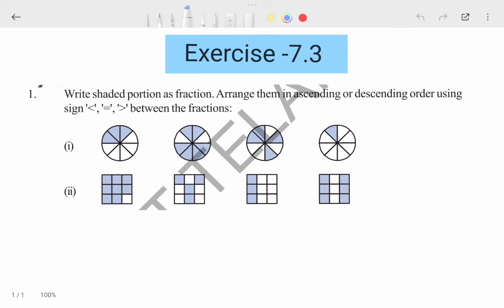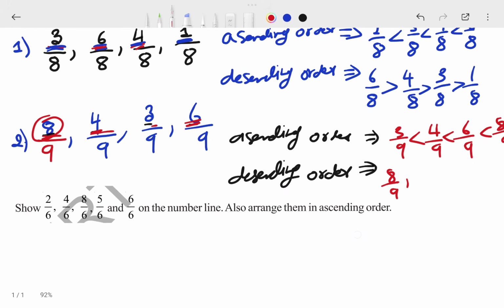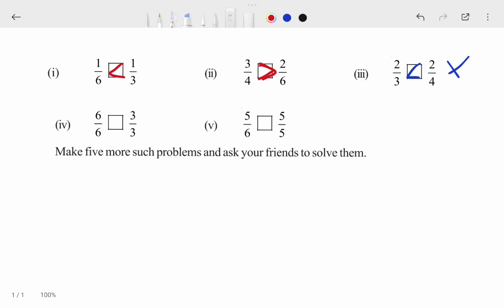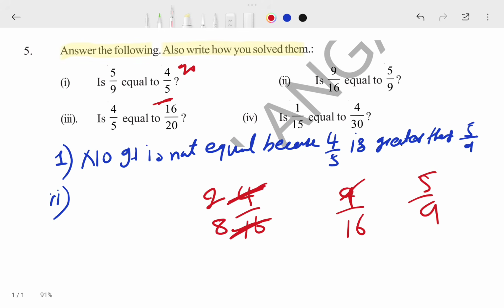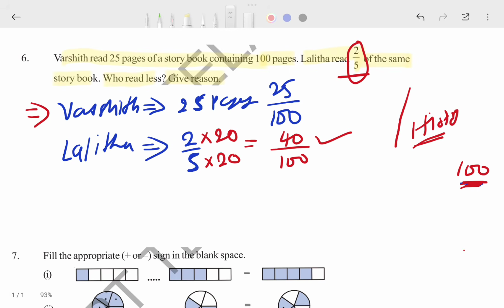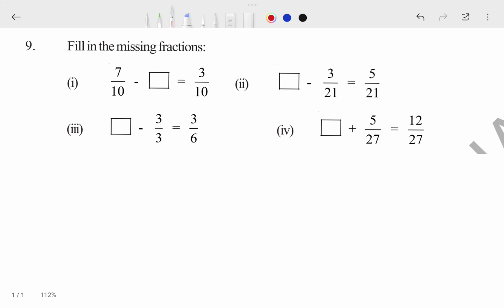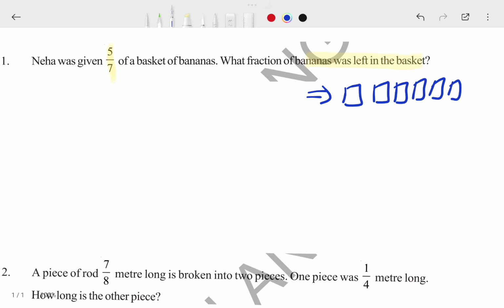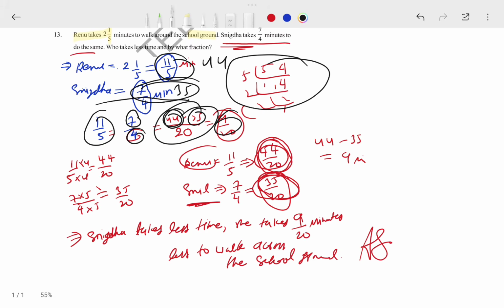Class 6 | Maths | Chapter 7 Fractions and Decimals | Exercise 7.3 Solutions | Telangana State Board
📘 Class 6 Maths | Chapter 7 – Fractions and Decimals
✅ Exercise 7.3 — FULL step-by-step solutions (Telangana State Board)

Welcome to South Education Academy. 🎓
In this video we solve Exercise 7.3 of Chapter 4 (Fractions and Decimals) from the Telangana Class 6 Maths textbook. Each question is explained slowly and clearly so you can understand easily.
This video is useful for Class 6 students of Telangana because it is based on the Telangana State Board syllabus.

📌 Topics Covered in this video:

1. Class 6 Maths Exercise 7.3 Telangana
2. Fractions and Decimals Class 6 Solutions
3. Class 6 Maths Chapter 7 Telangana State Board
4. Class 6 Telangana Maths Fractions and Decimals
5. Class 6 Maths Telangana Exercise 7.3 Answers
6. Telangana State Board Class 6 Maths Solutions
7. Class 6 Maths Chapter 7 Fractions Solutions
8. Exercise 7.3 Fractions and Decimals Explained
9. Class 6 Telangana Maths Exercise Solutions
10. Telangana SSC Class 6 Maths Guide
11. Class 6 Fractions and Decimals Telangana
12. Exercise 7.3 Class 6 Maths Step by Step
13. Class 6 Telangana Maths Video Lessons
14. Fractions and Decimals Class 6 TS Board
15. Class 6 Maths Solutions in Telugu Telangana
16. Telangana Board Class 6 Maths Complete Solutions
17. Class 6 Fractions Decimals Problems Solved
18. Maths Class 6 Chapter 7 Telangana State
19. Class 6 Telangana Maths Exam Preparation
20. Class 6 Fractions and Decimals Full Explanation

Complete Exercise 7.3 solutions — Class 6 Maths Chapter 7 (Fractions and Decimals) | Telangana State Board — Step-by-step full Solution and related problems.